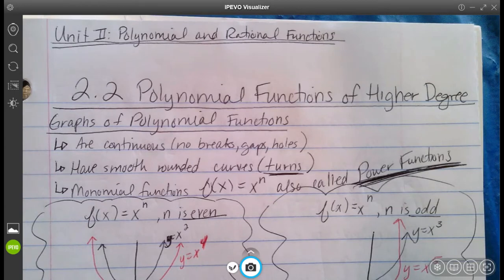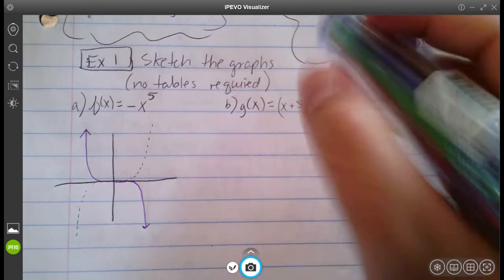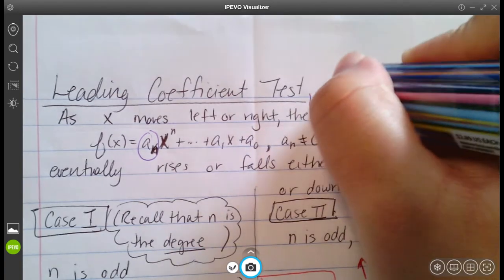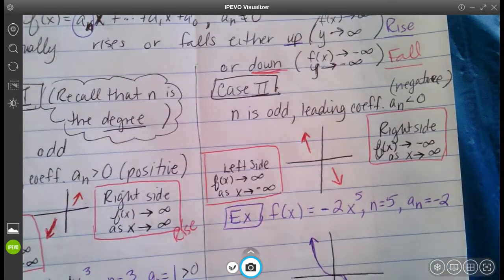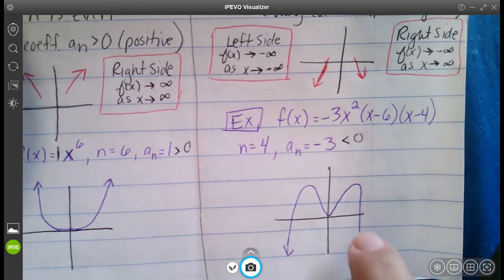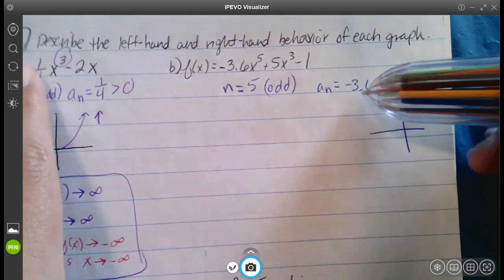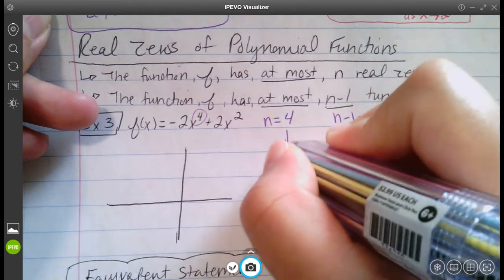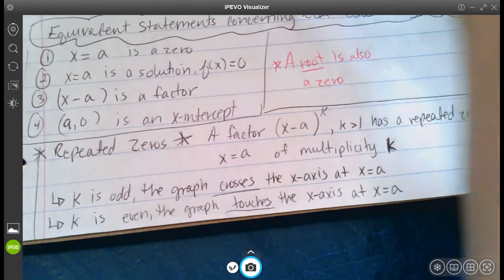2.2 Polynomial Functions of Higher Degree (part 1)